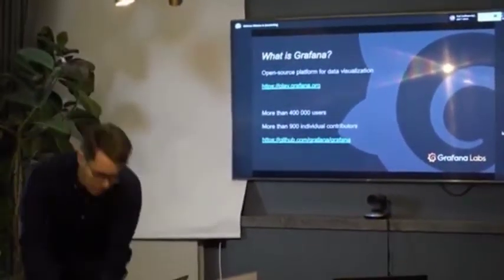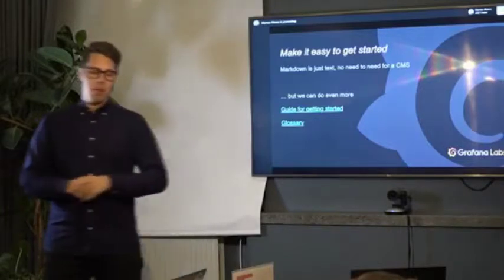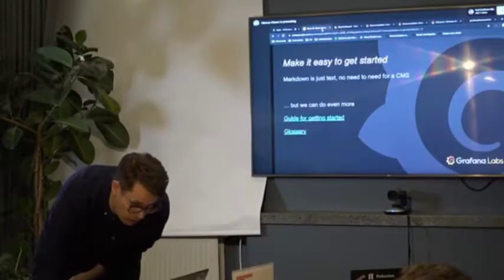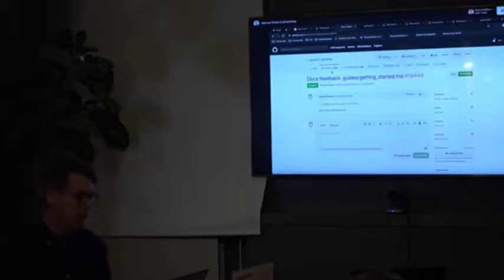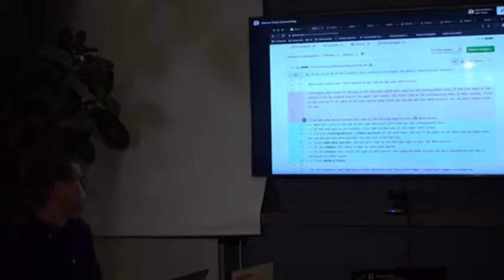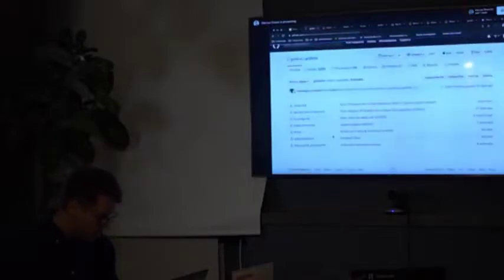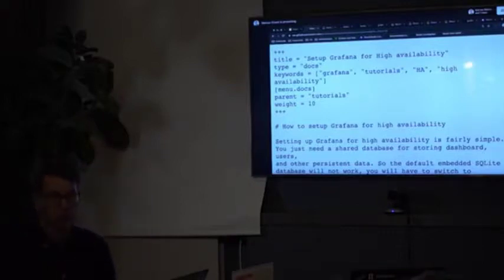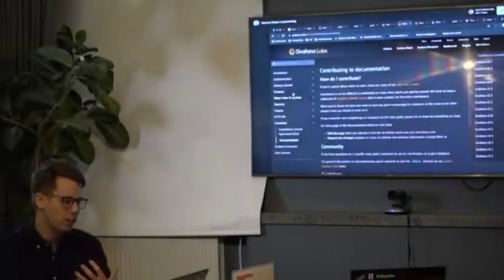Docs for Open Source - Grafana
Marcus Olsson, Grafana Labs, WTD meetup Sthlm 20190926